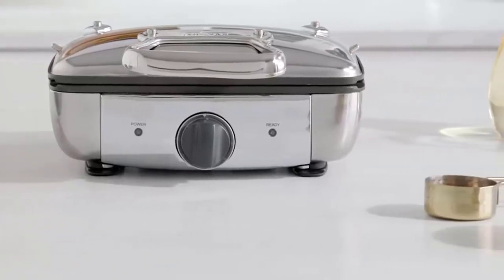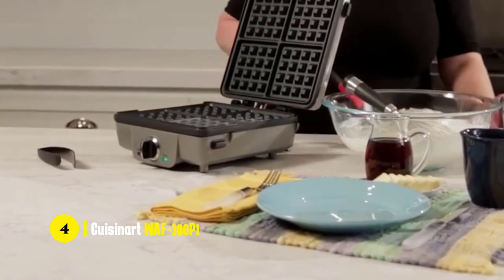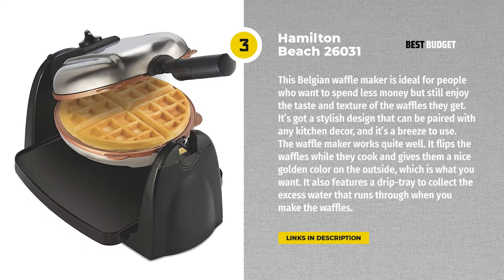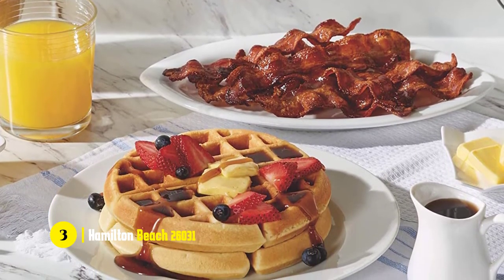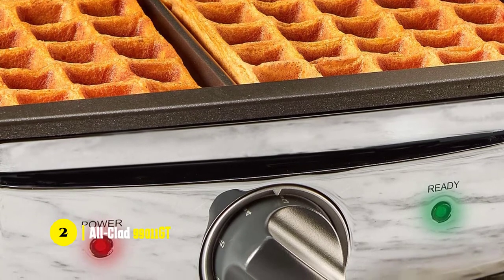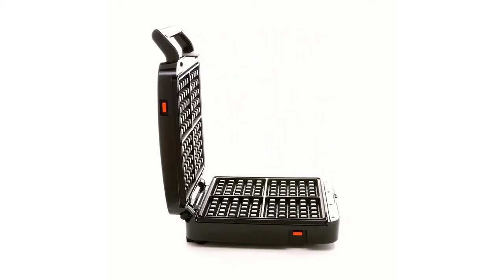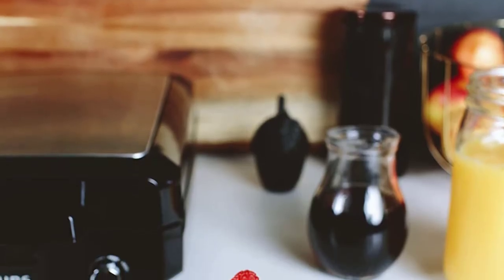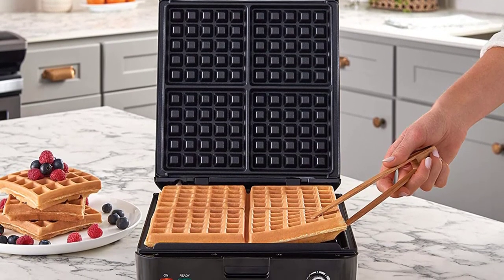The Best Belgian Waffle Maker Of 2022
If you love waffles, you'll want a good waffle maker to make them fluffy and delicious at home. In this video, I'll show you some awesome options and explain what makes them great. Whether you're a beginner or a waffle expert, there's a waffle maker out there for you. Stick around to find out which one suits your needs best. Let's dive in and discover the best Belgian waffle makers together!